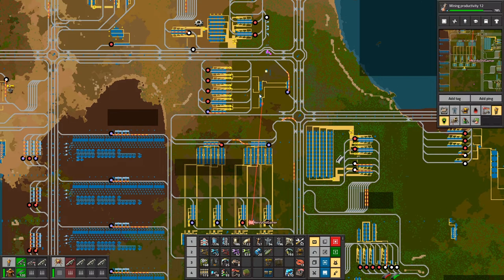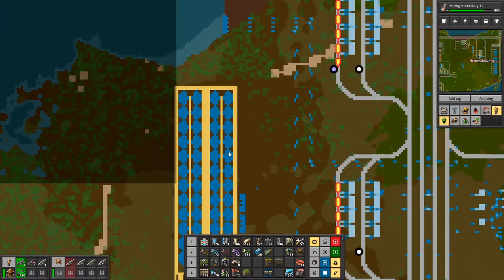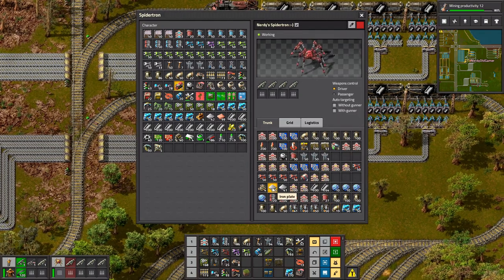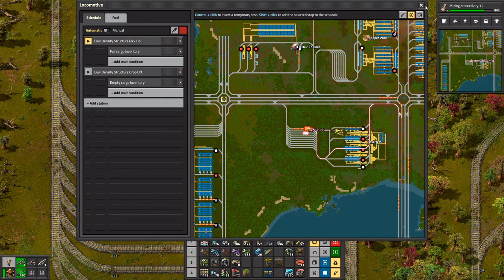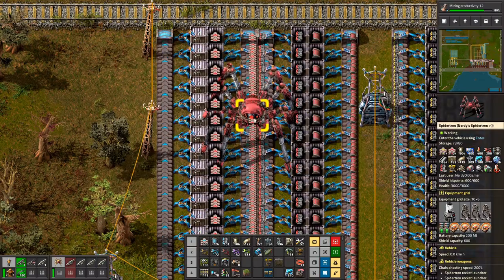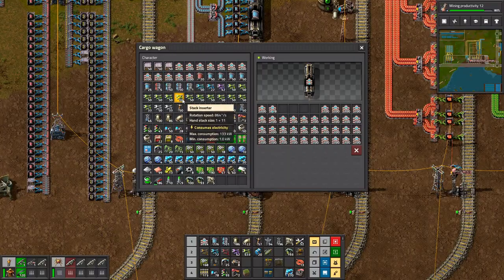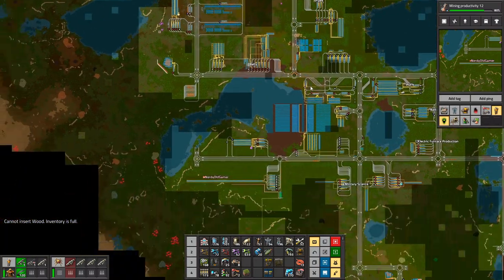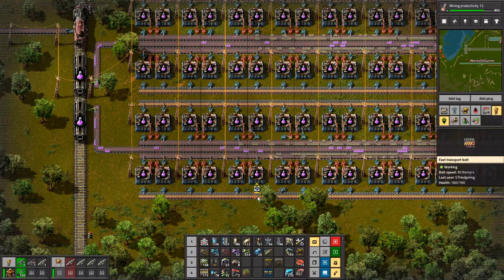Factorio 1.0 Multiplayer 1K SPM Challenge Ep158 | Minor Fixes